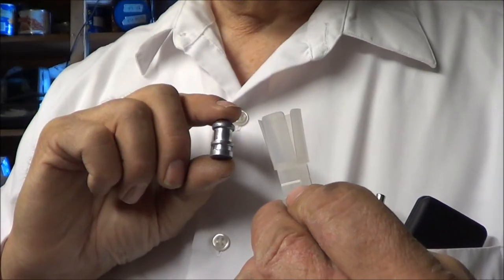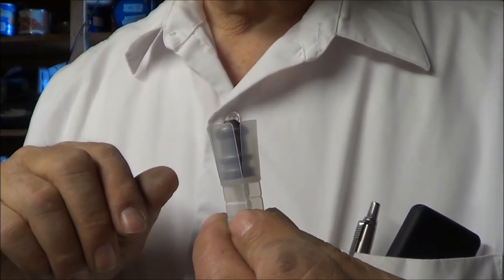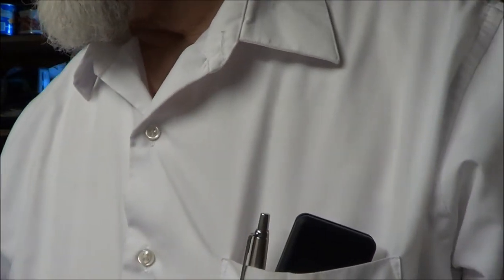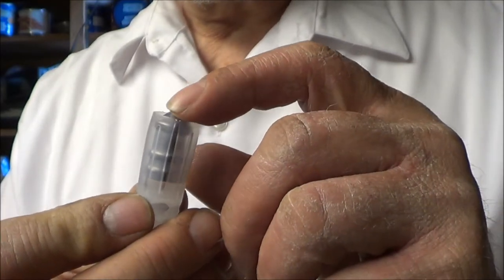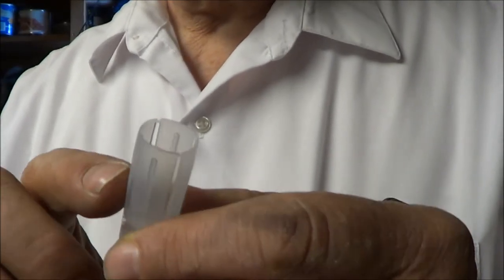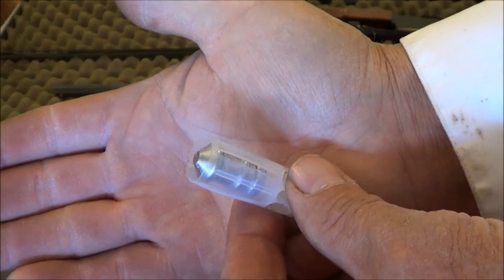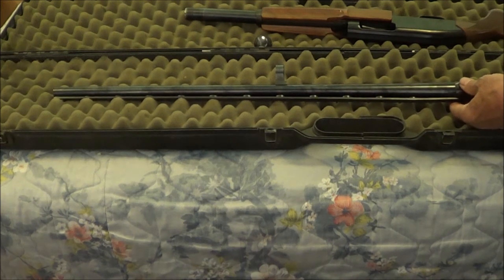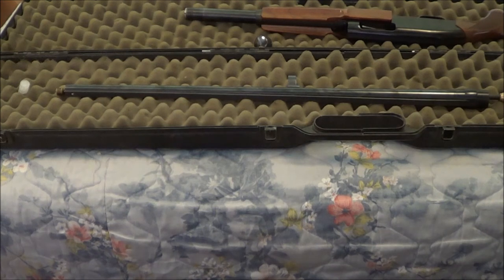Reloading 20 Gauge slugs with a .50 caliber Maxi-Ball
Reloading 20 Gauge slugs with a .50 caliber Maxi-Ball inside a Remington SP20 wad.

Loads for Alliant powders.

Having fun with reloading,  bullet casting, and shooting.